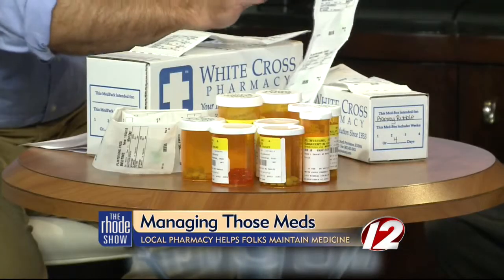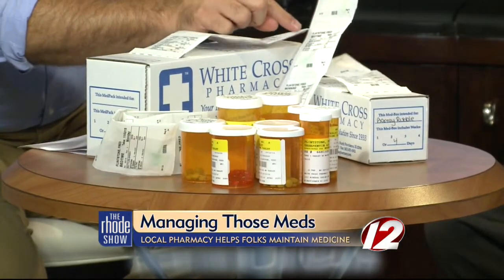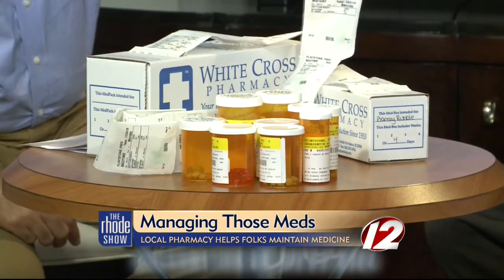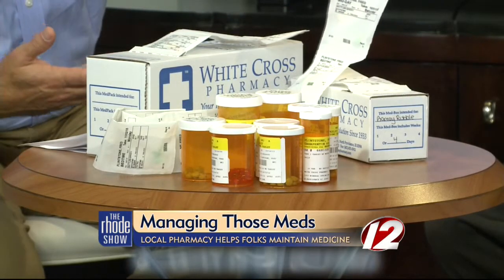Organizing your medications in one easy step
White Cross Pharmacy is helping people maintain their medicine.